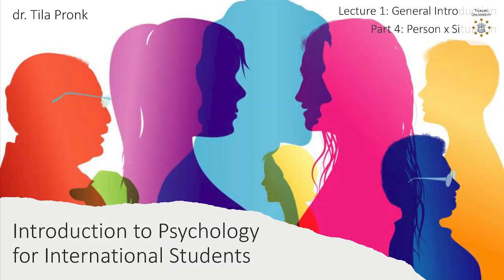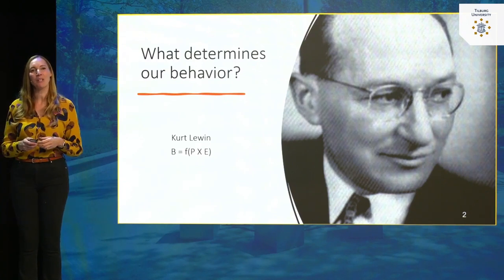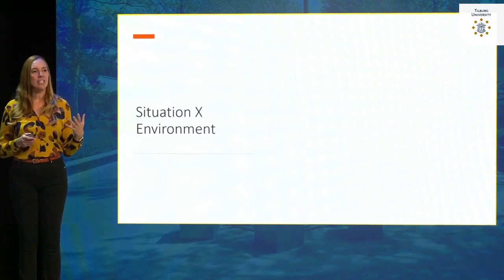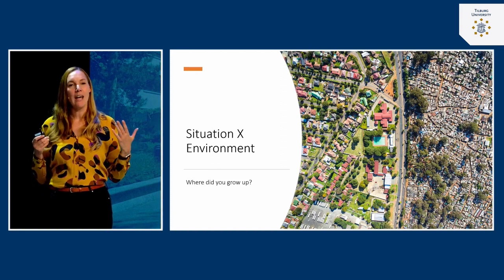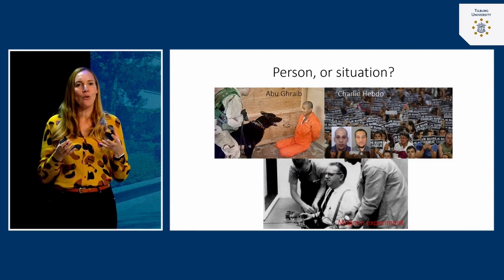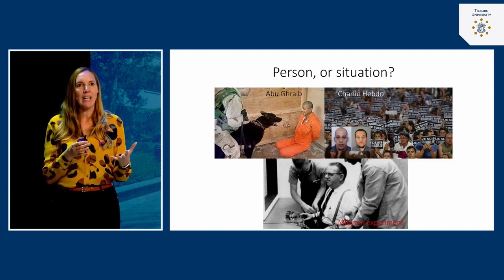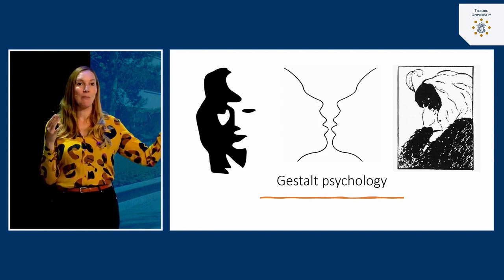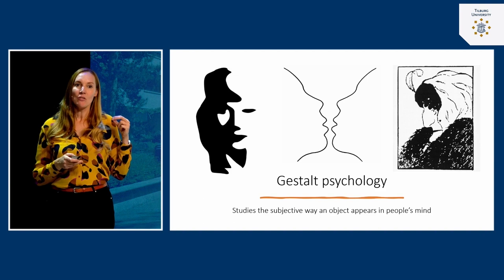Introduction: Person X Situation | dr. Tila Pronk | Tilburg University | #1.4